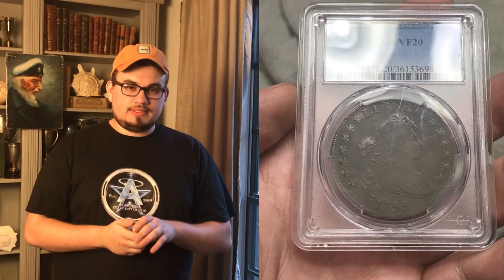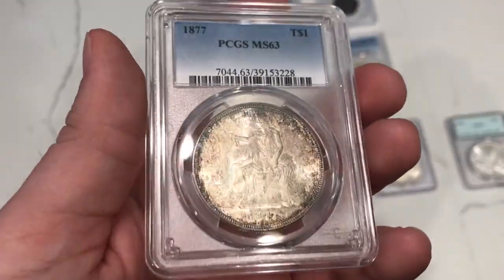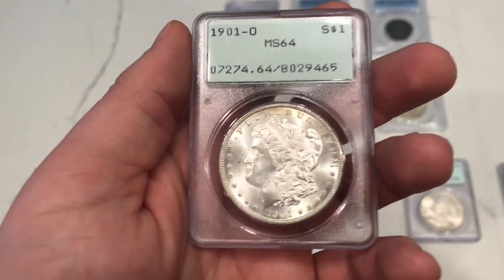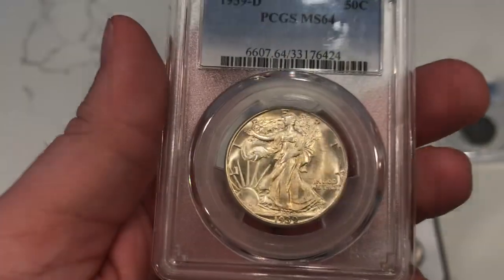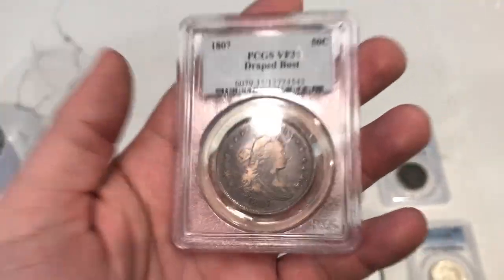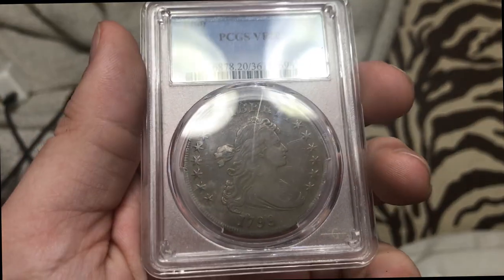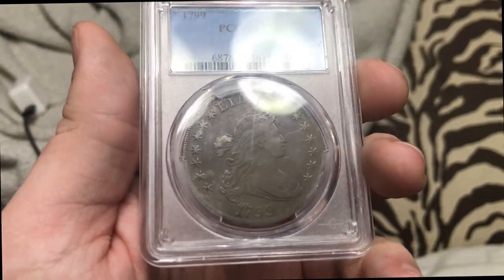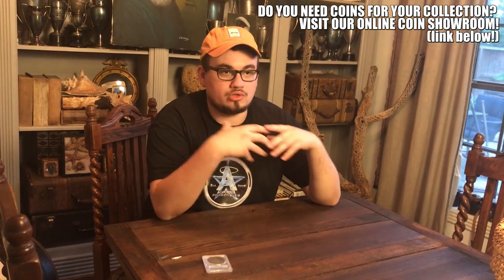This is the OLDEST US COIN we have EVER BOUGHT! (1799 Draped Bust Dollar)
In this episode, we sit down and share a few old US coins that we purchased for our online coin shop. We actually bought one of the earliest US Coins ever made(Draped Bust Dollar). We hope you enjoy todays episode!

Platforms!
(IG): @AcoushaCollectibles
(FB): Drew Haddock

Light Box:

Tape used for registered mail orders:

Poly bubble mailers:

Mac Mini Video Editing Computer: